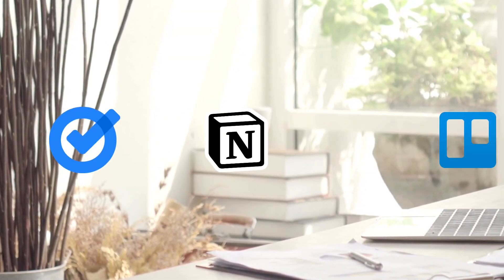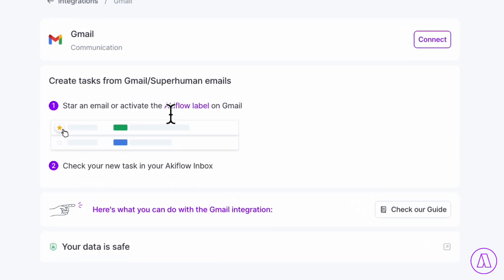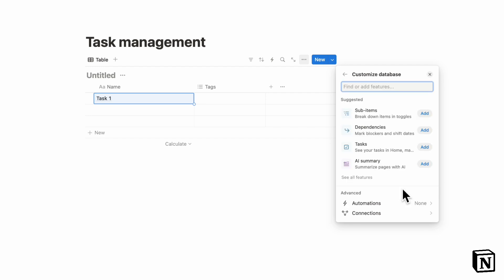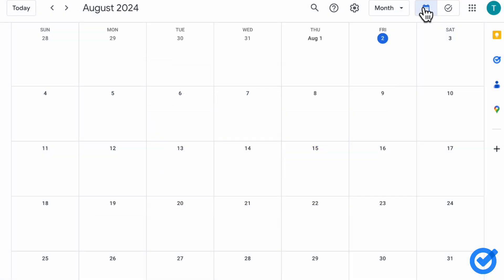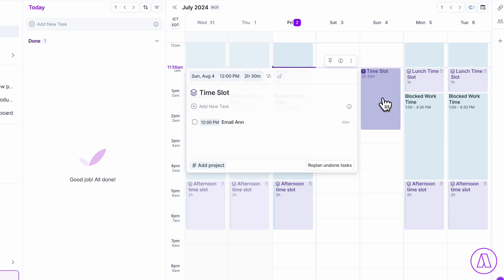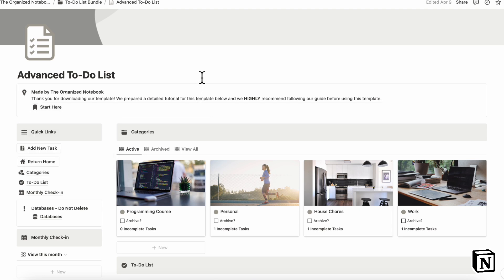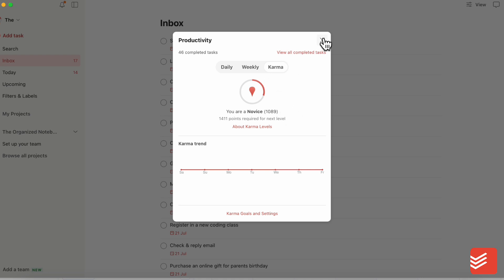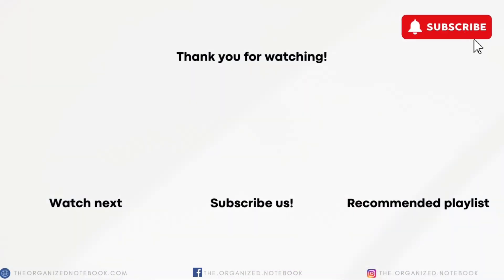10 Game-changing techniques to level up your task management | Notion, Todoist, Trello, Google Tasks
⏱️ Time Stamps
0:00 Intro
0:25 Tip 1
1:27 Tip 2
2:36 Tip 3
3:24 Tip 4
4:30 Tip 5
5:50 Tip 6
6:54 Tip 7
8:09 Tip 8
9:33 Tip 9
10:55 Tip 10
12:09 Try out Akiflow!